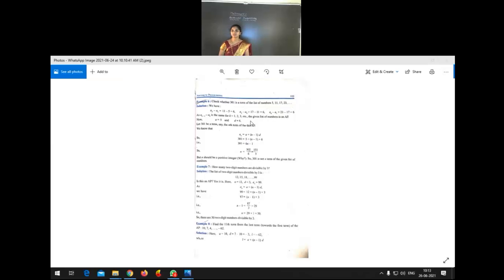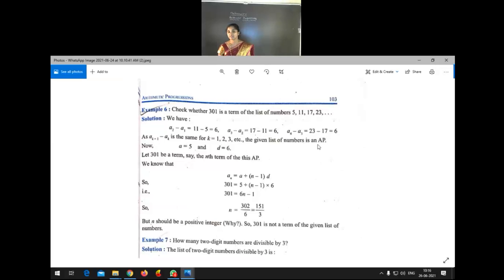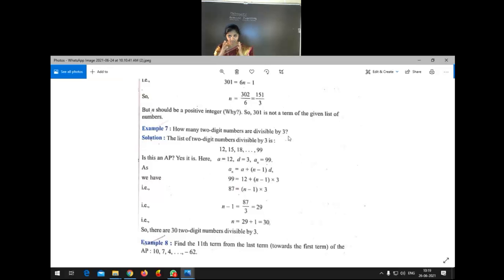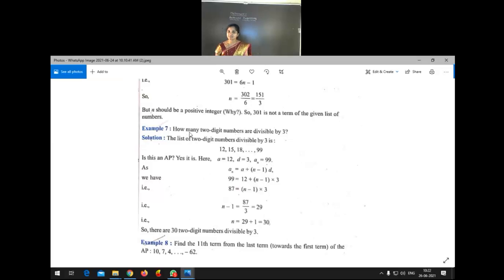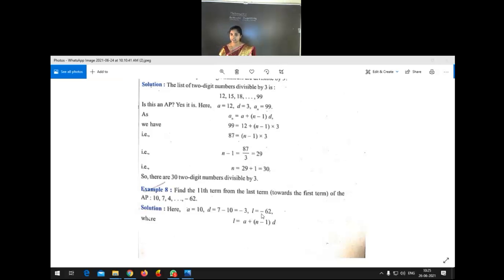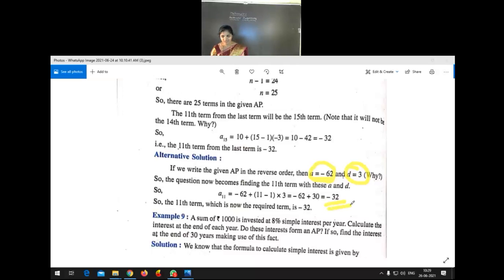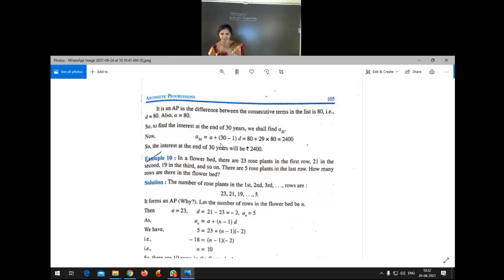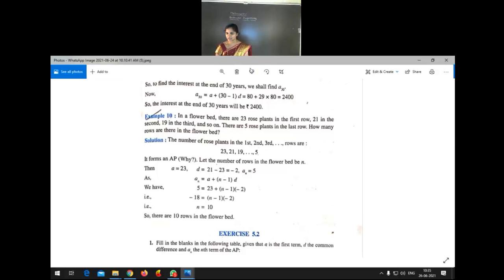Arithmetic Progressions 04